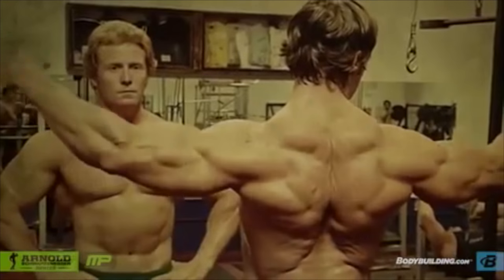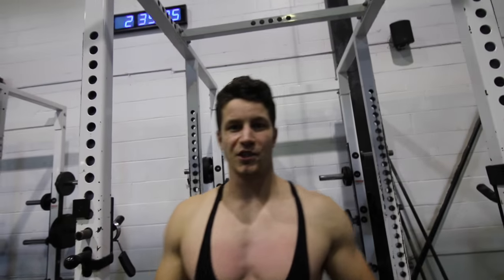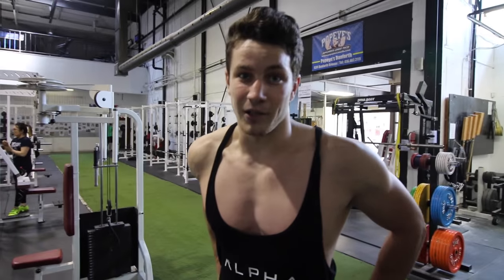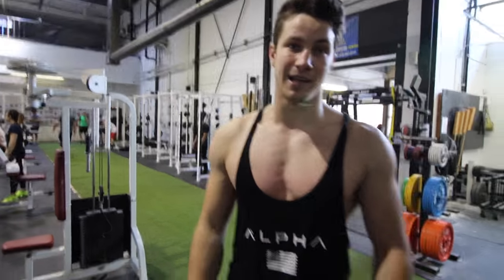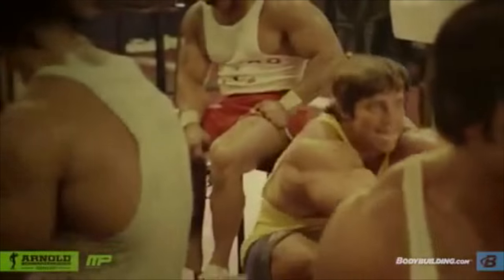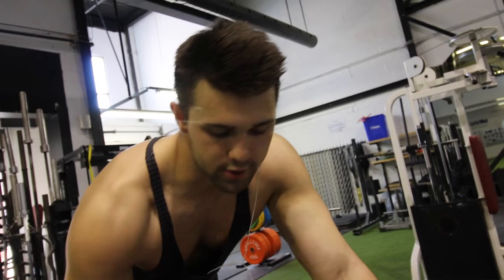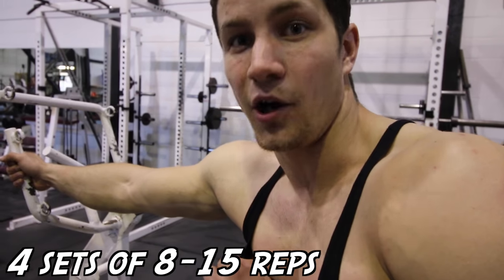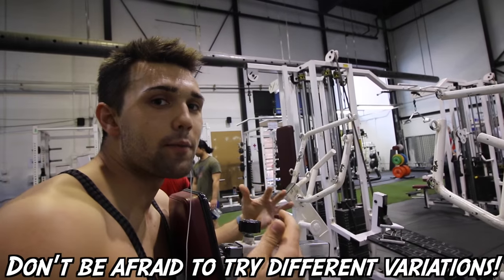Arnold Schwarzenegger's Full Back Workout For Relentless Size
This is another episode of our Celebrity Fitness workout! This was a super intense workout and we hit our back with tons of variations and different angles. ENJOY :)